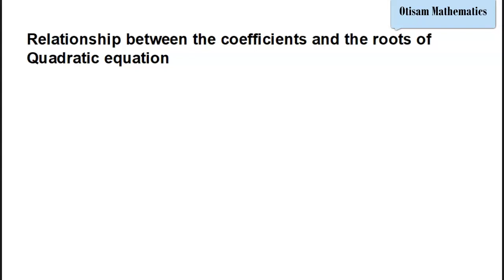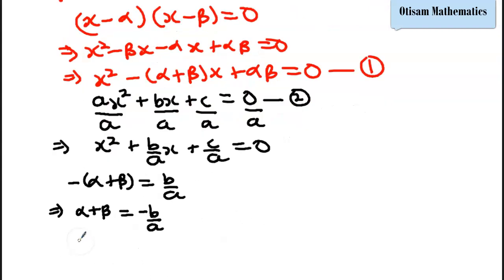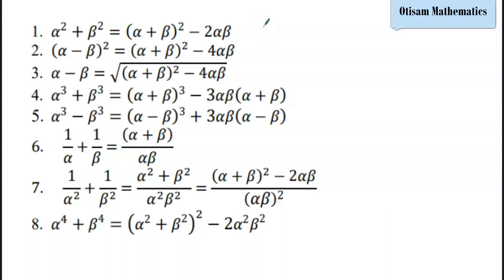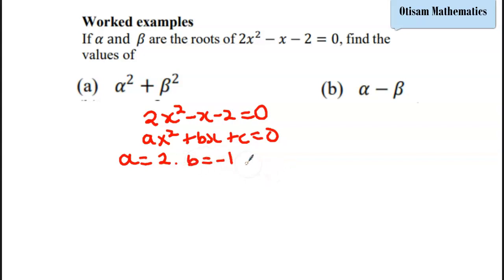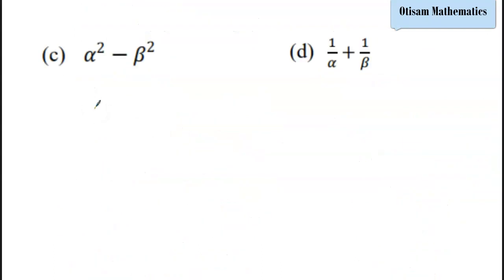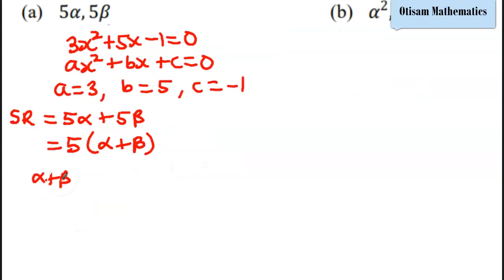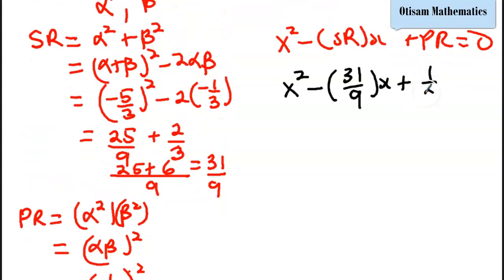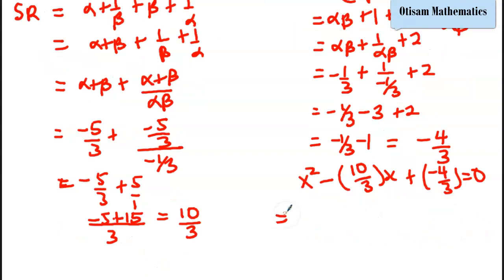Block 7 | Quadratic Equation || Symmetric Functions